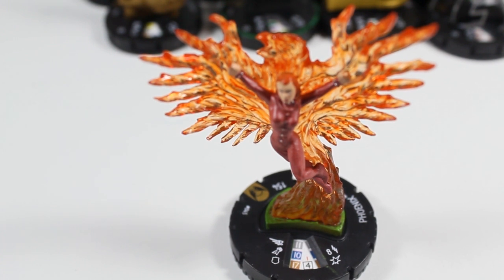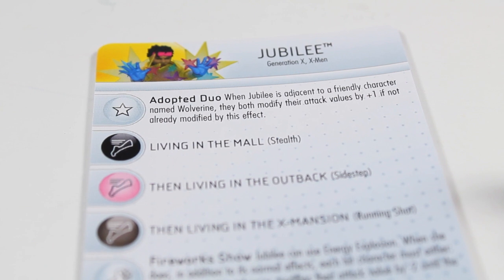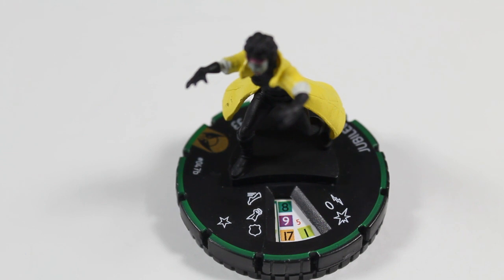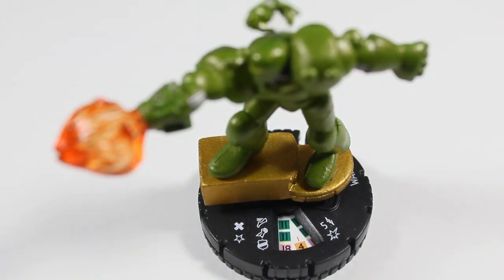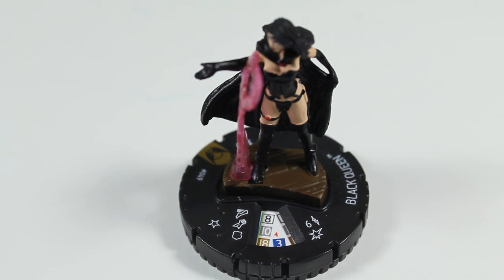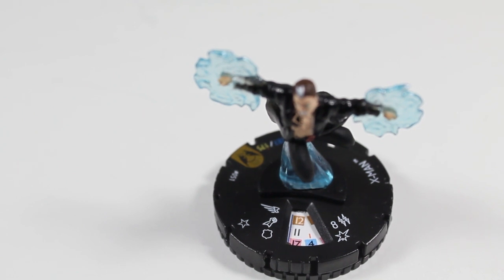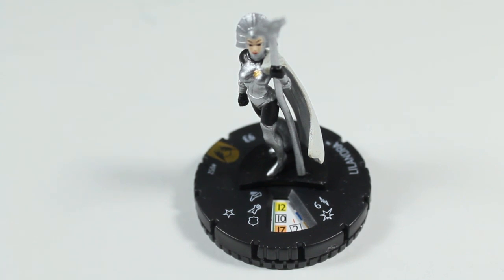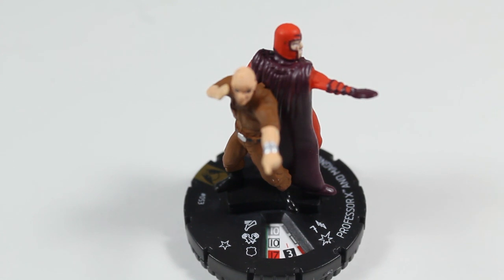Marvel Heroclix Wolverine and the X-Men Complete Set Review - Super Rares